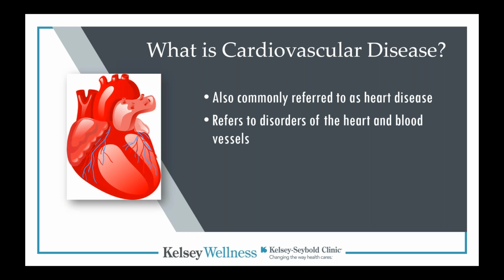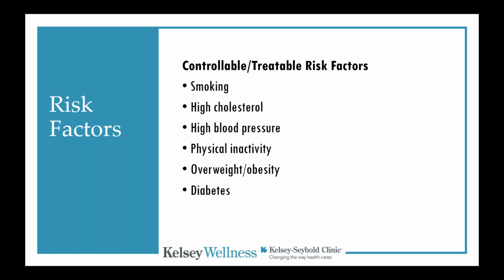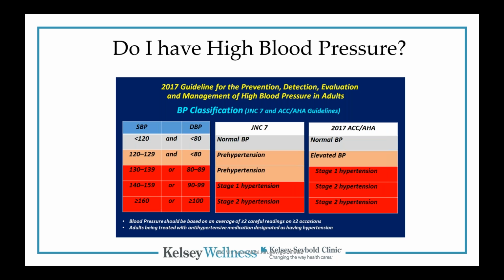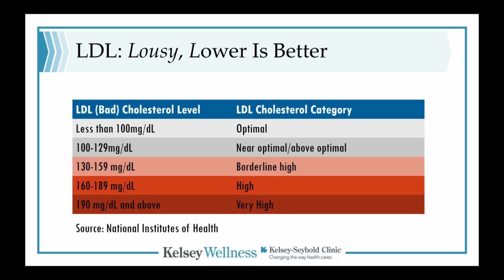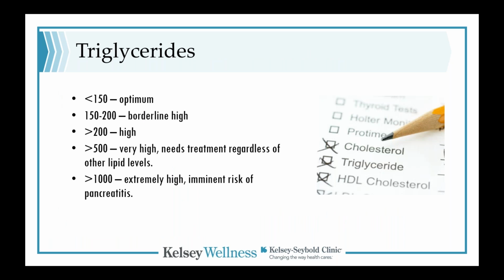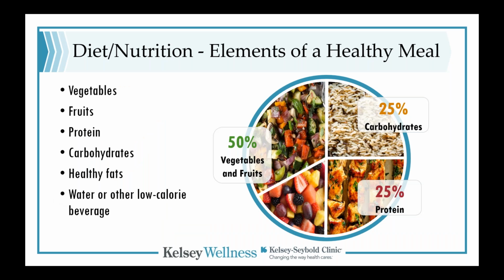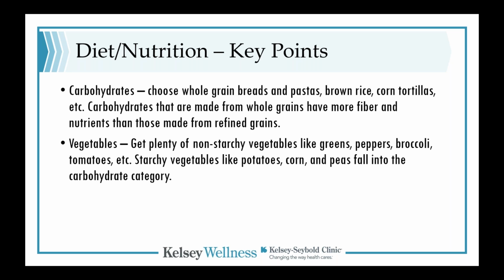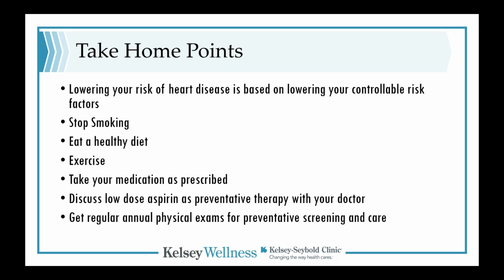Heart Health-Webinar Wednesday